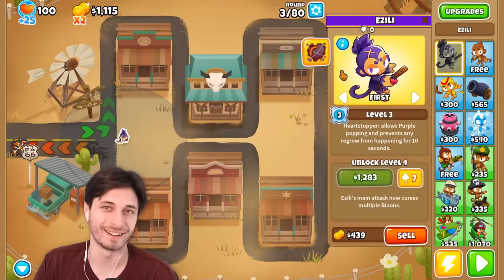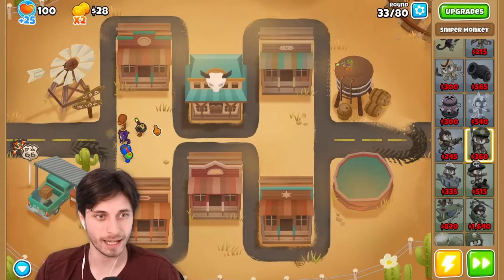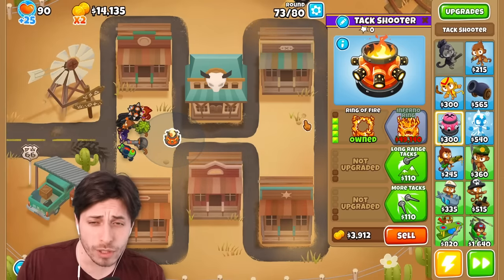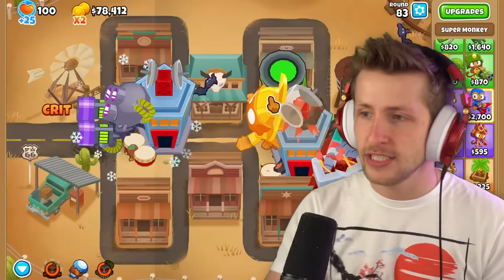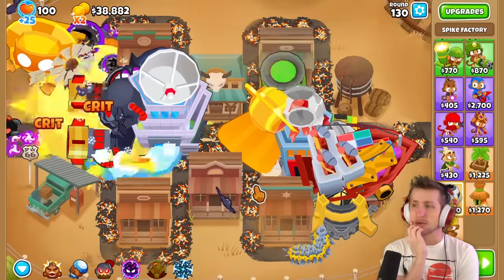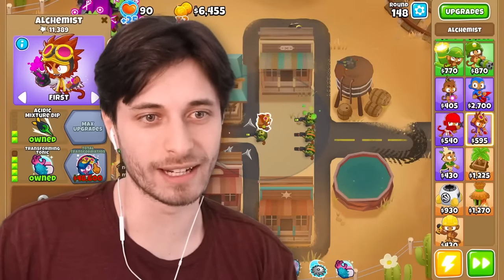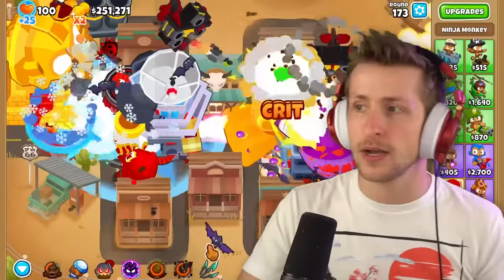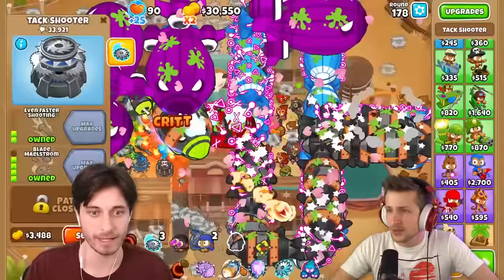Small vs Big towers in BTD 6!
Towers in Btd 6 have a different 'footprint'. This means that one tower takes up more space than another. For example, a banana farm takes up way more space than a simple dart monkey. Today, Tewtiy and Sabre are going to figure out which one is better. The big, or the small towers!